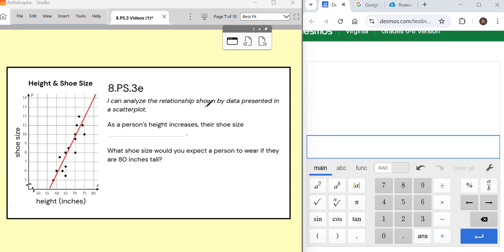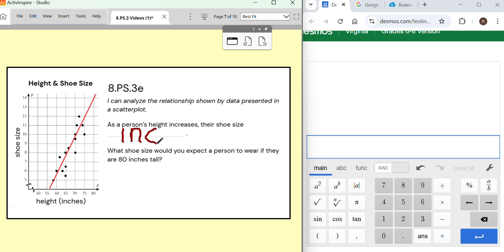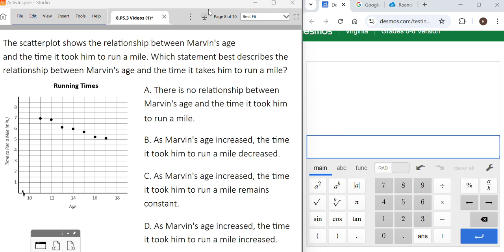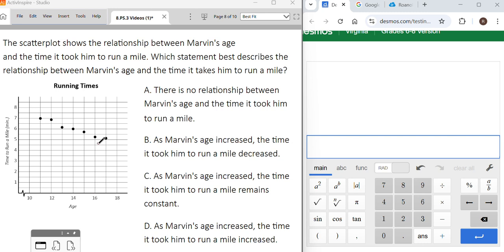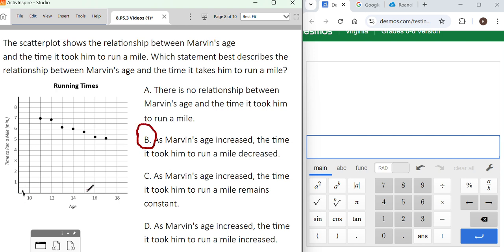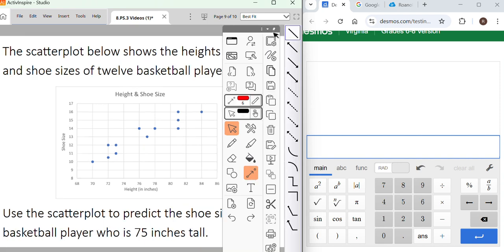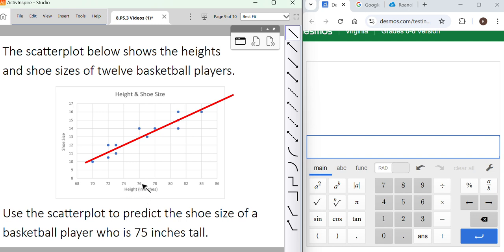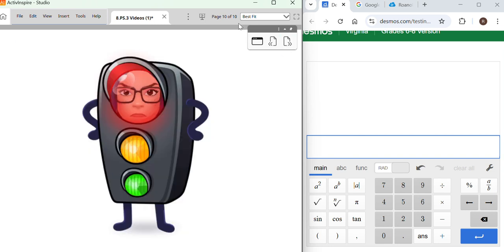8.PS.3e SOL Review